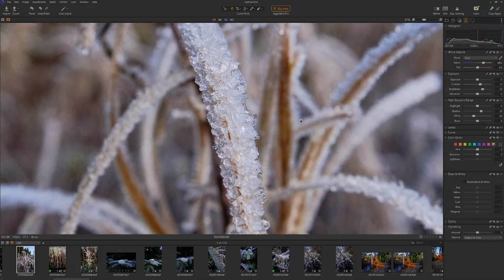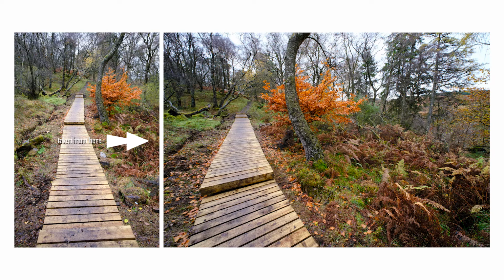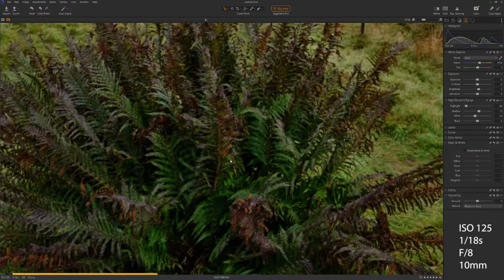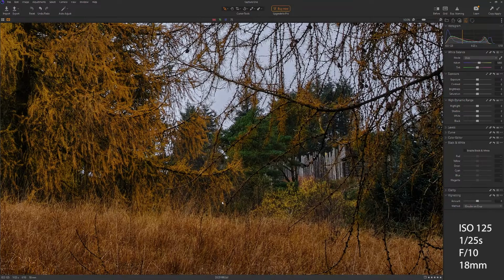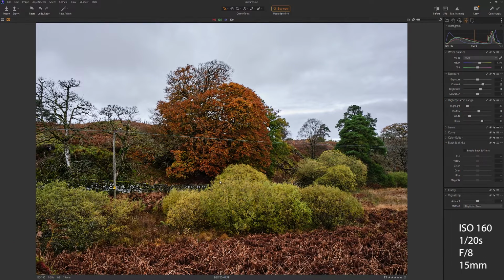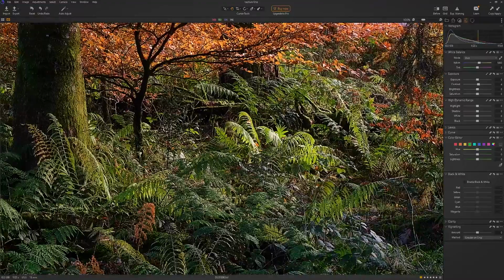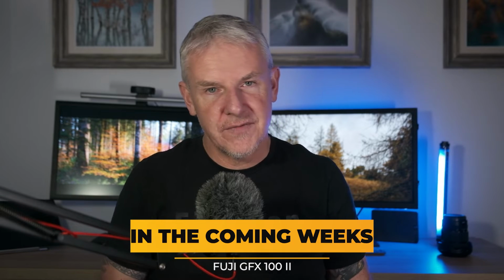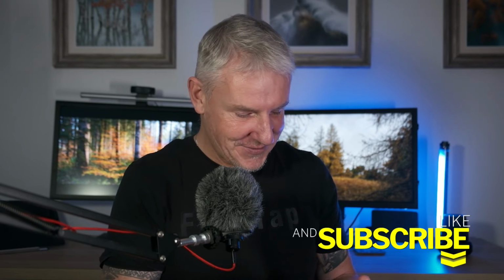Sigma 10 -18mm f/2.8 For Fujifilm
The Sigma 10 - 18mm f2.8 DC DN Contemporary lens for Fuji produces great results for landscape photography and in this week's video, we take a dive into image examples of the lens.